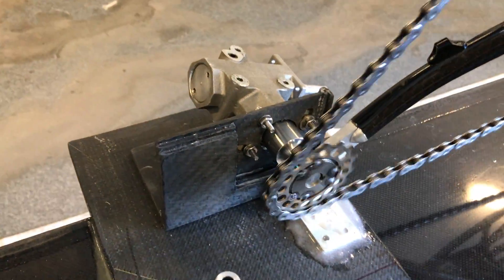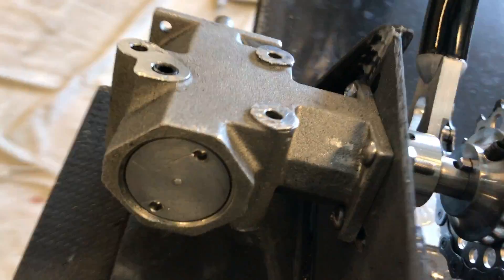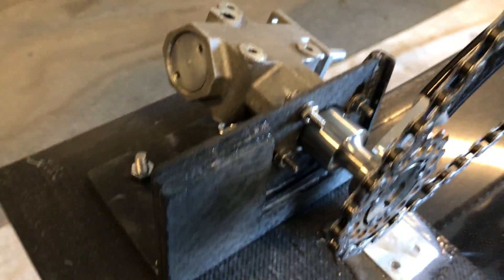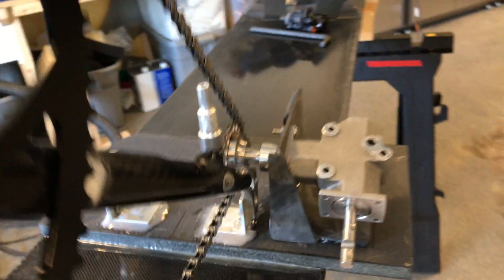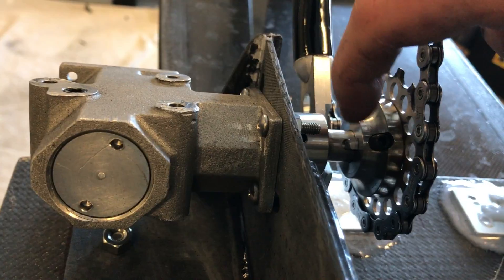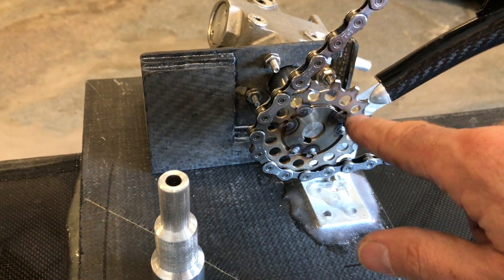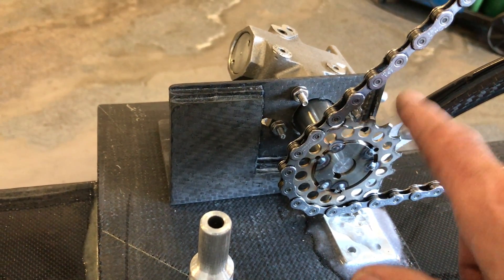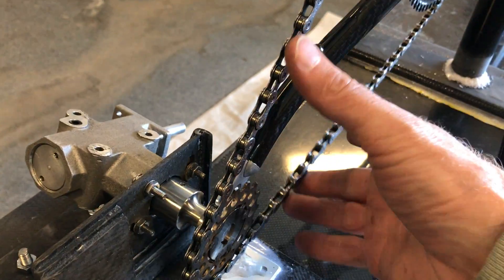The gear box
HOW FAR CAN ONE MAN GO IN ONE DAY
UNDER HIS OWN POWER ON FLAT WATER?

I thought I answered this question back in 2008 when I travelled 245 km in 24 hours on Whitefish Lake setting a world record for the most distance by human power on flat water beating Carter Johnston’s kayak record by a mere 3 km.

In 2013, Brandon Nelson bettered Carter’s kayak record by paddling 244.4 km in 24 hours, but just failed to meet my benchmark of 245. Then in 2014, Carter and I staged a 24 hour race on Whitefish Lake hoping for a new record from one of us, but mother nature had other plans. Bad weather prevented a 24 hour attempt, so we shortened the race to a 12 hour event in rough water conditions with Carter beating me, and setting an unofficial 12 hour distance record in the process.

Shortly after our 12 hour race, Carter broke Brandon’s 24 hour kayak record on a course in Huntington Beach, CA, traveling 249 km in 24 hours and breaking my 2008 record in the process.

The ball is back in my court.

I’ll be turning 55 years old this year and I was 47 when I set the record back in 2008. The only way to break Carters 249 km distance record is to design a faster boat. I would hope that my own fitness is still adequate for the job – possibly even better since I have put thousands of miles on these legs since 2008. But I can’t bank on that. I need to get back to the drawing board and shave some serious weight off of Critical Power 2 – my 24 hour record boat from 2008. She has gained quite a bit of weight since then:

2007 kayak based pedal power. 8 kph. heavy and slow
2007 kayak based pedal power. 8 kph. heavy and slow

2008 CP2 first test probably 45 lbs
2008 CP2 first test 51 lbs

2008 CP2 Word Record 41.5 lbs
2008 CP2 Word Record 41.5 lbs

CP2 2013 for Pedal vs Paddle race probably 45 lbs
2013 CP2 for Pedal vs Paddle race probably 45 lbs

CP2 2014 for MR340 60 lbs
2014 CP2 for MR340 60 lbs

2015 Special K MR340 101 lbs
2015 Special K MR340 101 lbs

WHAT WOULD IT TAKE TO TRAVEL 2 1/2 METRIC CENTURIES KM IN 24 HOURS?

It will take a brand new boat that weighs in at no more than 27 pounds! And that won’t be easy!

Those who have followed my exploits over the years know that the genius behind these brilliant designs is my engineer friend Rick Willoughby from Australia. He and I are hard at work trying to figure out how to accomplish this. Using Ricks speed calculator spreadsheet, here is how I came up with a minimum design weight of 27 pounds for the new boat:

I took my 2008 record distance of 245 km and calculated an average speed of 10.26 kph over the 24 hours. According to the speed calculator, and a total weight of 191.58 lbs for the record boat, that meant that I must have averaged only 90 watts for the entire 24 hours. I was quite shocked to figure that out because my power goal was 150 watts which I probably averaged for the first 12 hours, and with periodic slow downs, stops to remove weeds, etc, that probably down-averaged to 130. Then the last 12 hours I know I slowed quite a bit – maybe even below 100 watts considering slow-downs, etc. But… I’m quite surprised at the puny 90 watt average.

ASSUMING that I can repeat what I did 7 years ago, and maintain an average of 90 watts using the target weight for the new boat at 177 lbs (150 lbs worth of me + 27 lbs worth of new boat), I should be able to maintain 10.68 kph resulting in 256.3 km in 24 hours, beating my old record by 10.68 km.

So how do we build a boat that weighs only 27 lbs?
We start with one of the best composites men I know – Yancy Scroggins from Kansas City, MO, and add one of Rick’s killer new flat panel hull designs. Special K was a flat panel boat as opposed to CP2’s rounded hull. Why flat panel? Well, according to the calculations (backed up by real-world testing), the flat panel boat is equally as fast as a “U” shaped hull considering the total displacement, but the flat panel can be constructed much lighter – which, would make it faster. Yancy thinks he can build the main hull for me and come in at 15 pounds! That’s huge. well, no – it’s small, but small is good, so it’s huge. Estimating weight for the stabilizers, seat, pedals, shaft, prop, etc, I come up with 12 pounds. 12 + 15 = 27 lbs total.

But I think I can do better. Knowing that my actual power output for the entire 24 hour record in 2008 was only 90 watts, I’m pretty sure I could do a better job of managing that power output by starting and finishing at around the same level rather than completing the first 12 hours in a faster than target time. Averaging 100 watts for the entire 24 hours sounds ridiculously easy – if it was managed correctly by STICKING to 100 watts, NON-STOP all the way through 24 hours. Here are the power output / distance projections:

Power watts – Speed kph – 24 hr Distance ( current record = 249 km Carter Johnson )

90 watts – 10.68 kph – 256 km
100 watts – 11.05 kph – 265 km
110 watts – 11.41 kph – 274 km
115 watts – 11.58 kph – 278 km
120 watts – 11.75 kph – 282 km